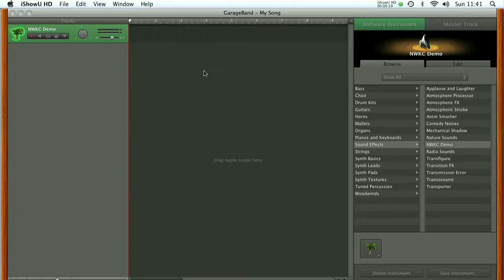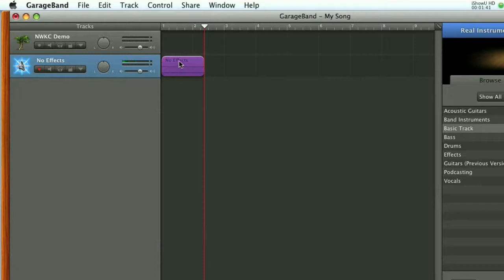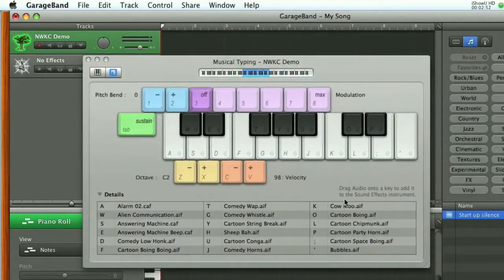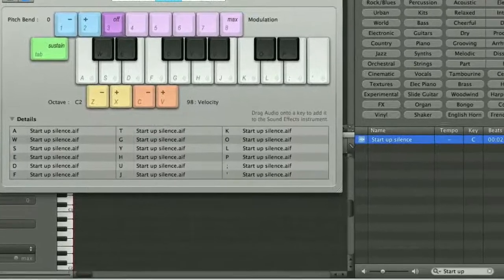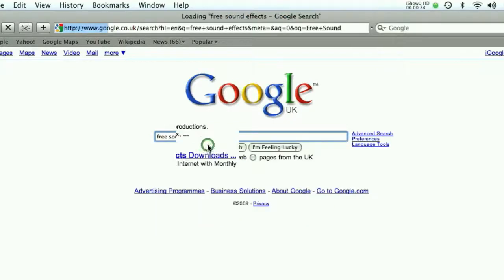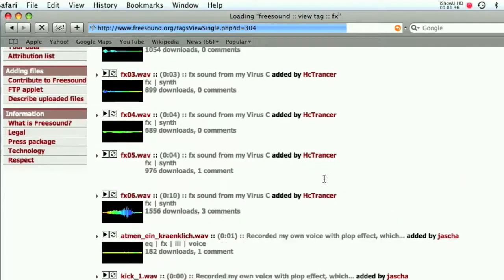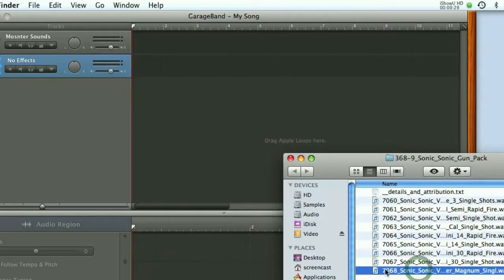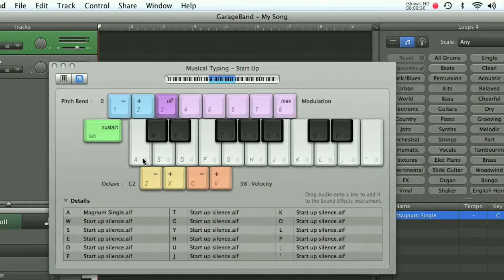GB Live Sound Effects Part Two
In part two of this video, we'll show you how to create live sound triggers in Apple's Garage Band. These can be used for sound effects, stings or jingles in live sound, theatre, radio or podcasts.